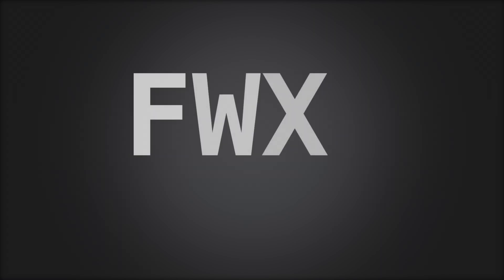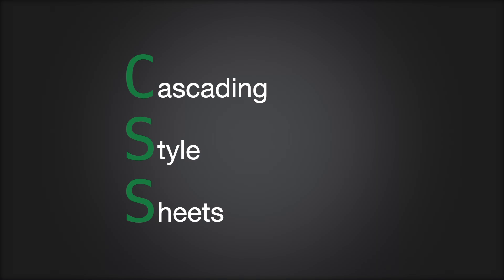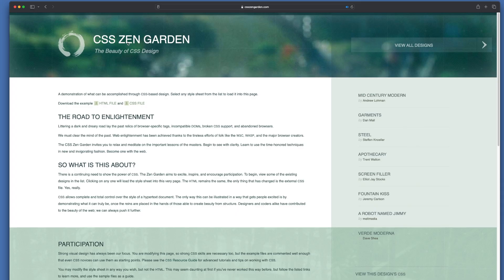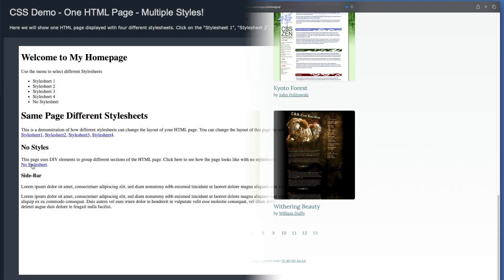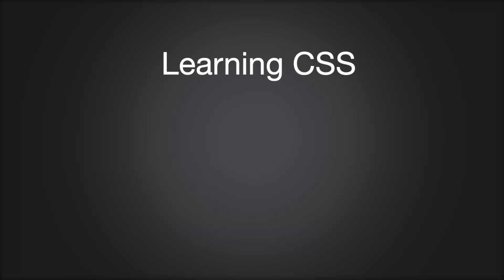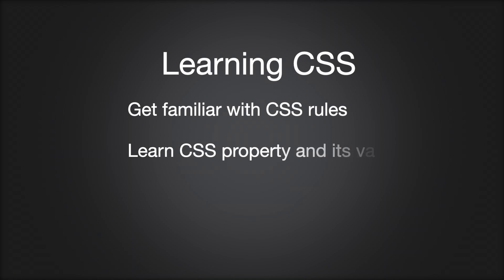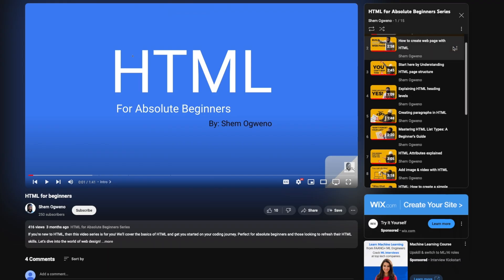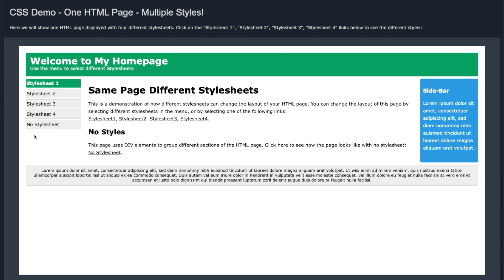CSS tutorial for beginners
🌟 New to web design?
Learn the basics of CSS in this introductory tutorial!
🎨 Dive into the world of web styling with an easy-to-follow guide that explains what CSS is and why mastering it is crucial for any aspiring web developer.
🖥️ Whether you're a beginner looking to enhance your coding skills or simply curious about the magic behind beautiful websites, this video is perfect for you! # css tutorial for beginners